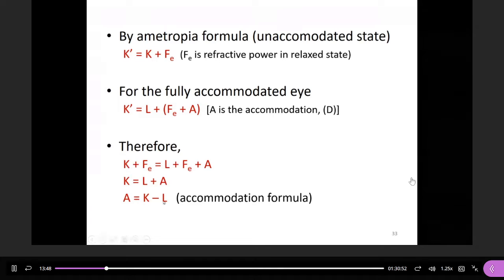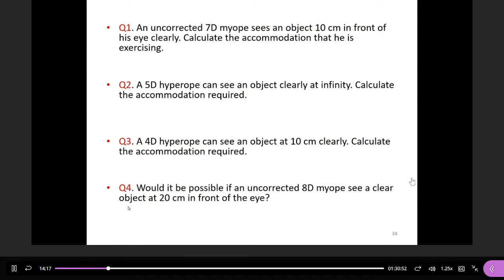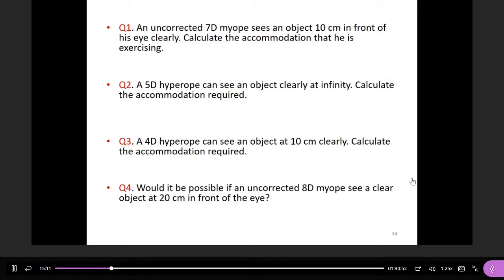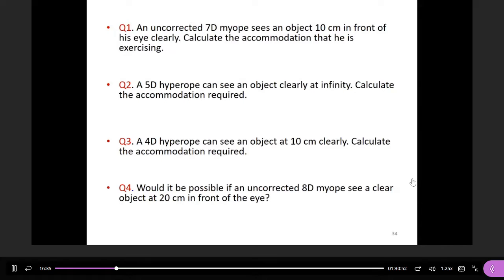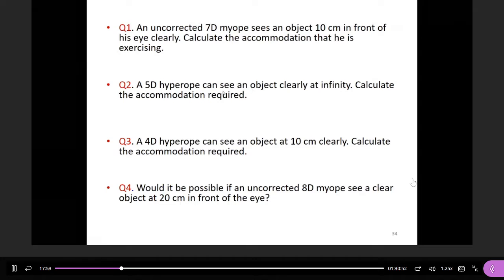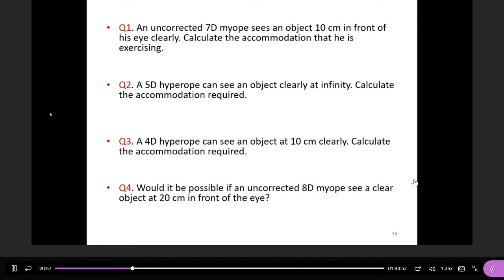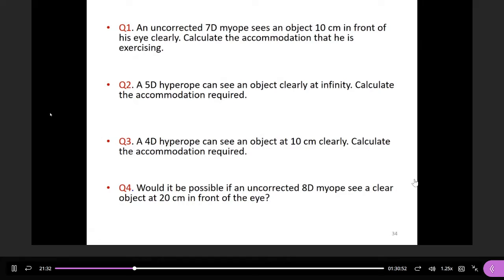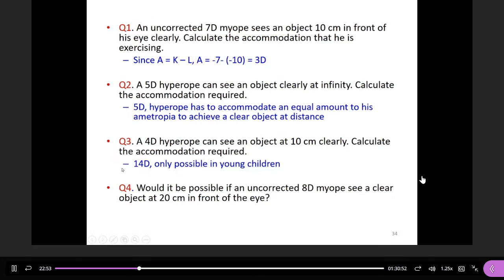Accomodation formula/ eye accomodation (part 9)eyedoctor